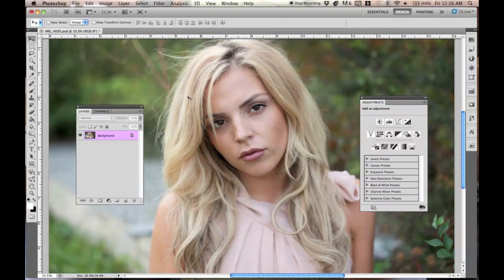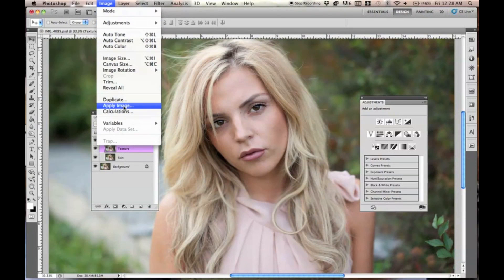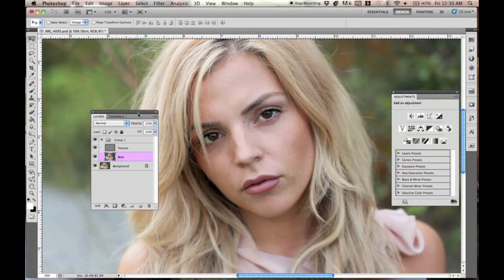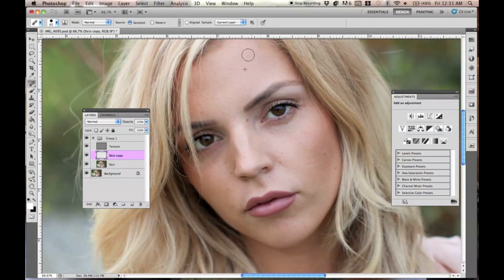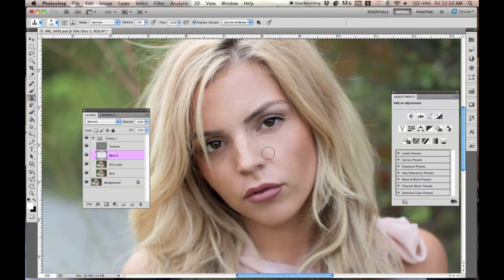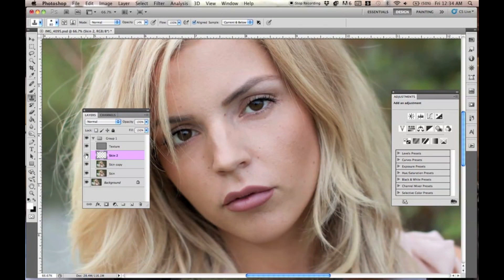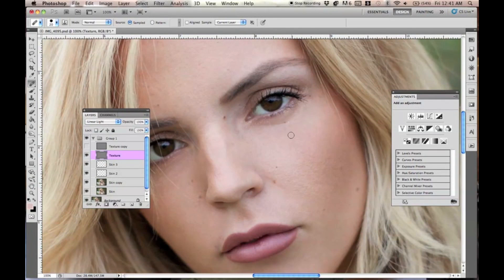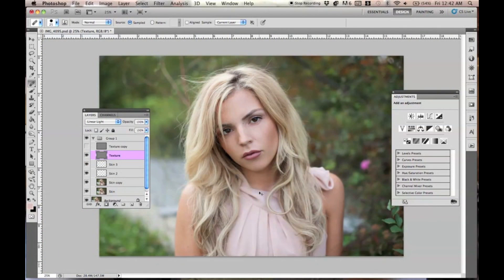Professional Skin Retouching Photoshop Tutorial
Professional and simple skin retouching tutorial! SUPER EASY and very effective :)